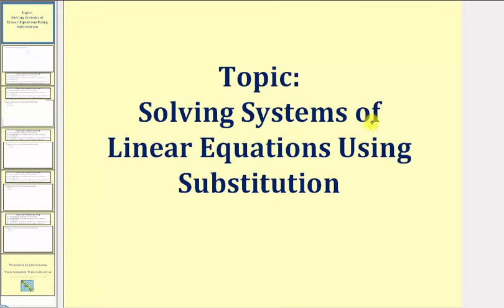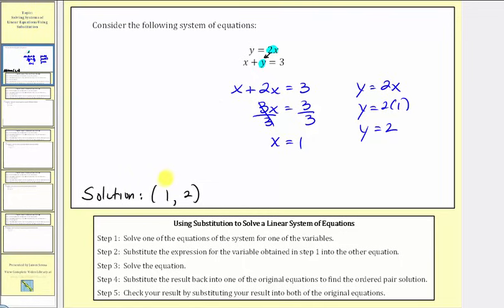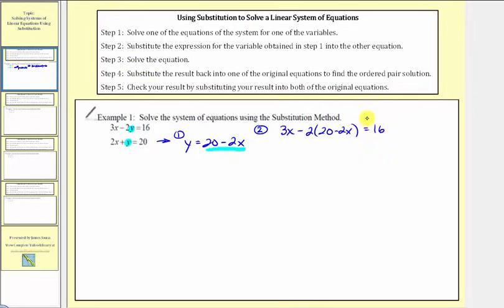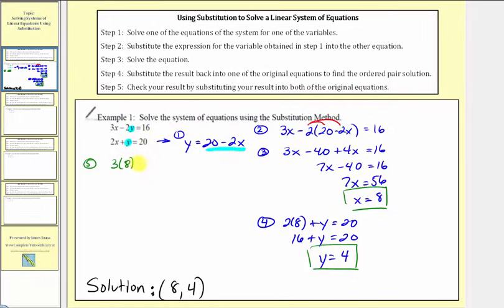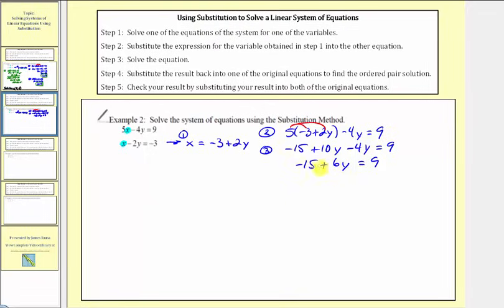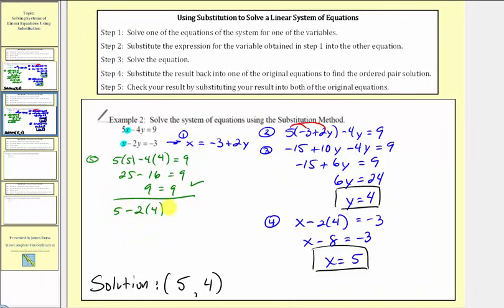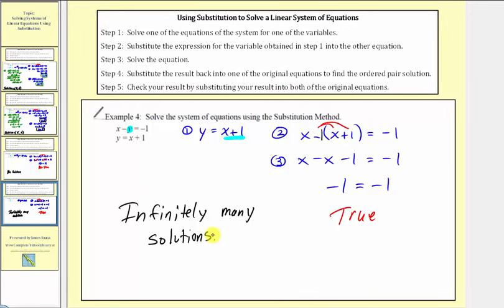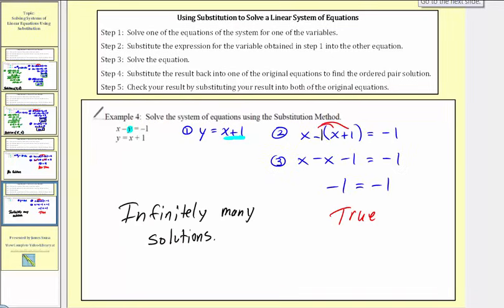Solving Systems of Linear Equations Using Substitution (L12.2)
The lesson explains how to solve a system of linear equation using the substitution method.  All solutions are verified.